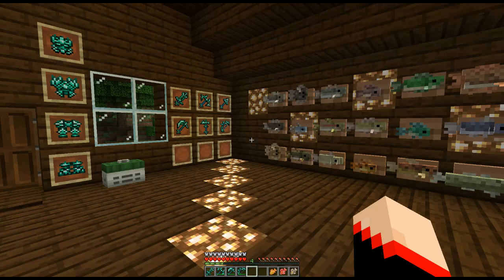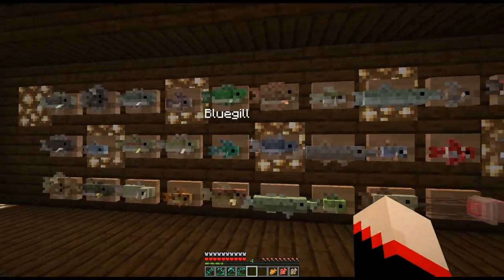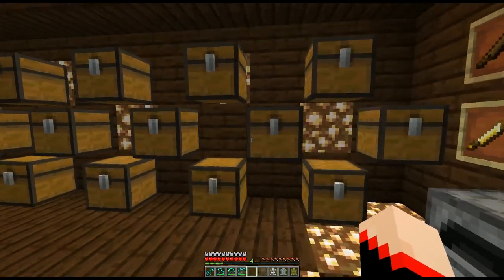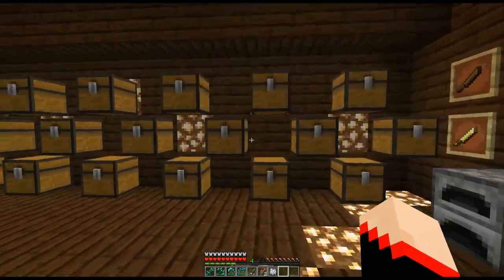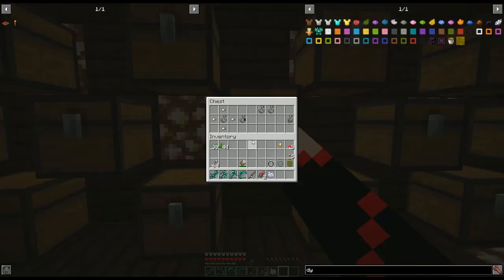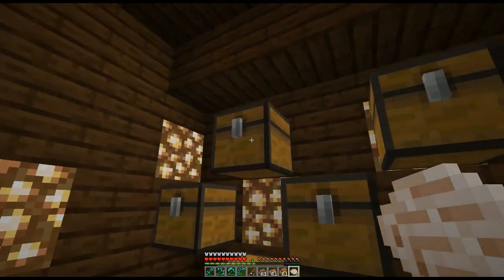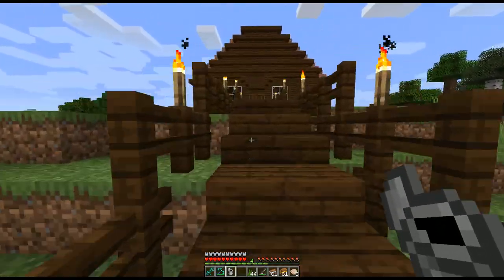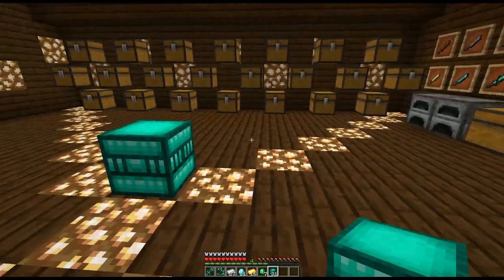Minecraft Mod Spotlight ~Aquaculture 2 ~ Mod tutorial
Aquaculture 2  mod for Minecraft adds tons of new items and fish, fishing poles, and even a tackle box.